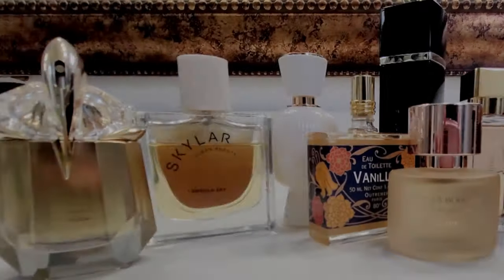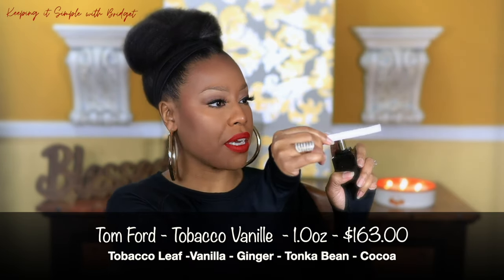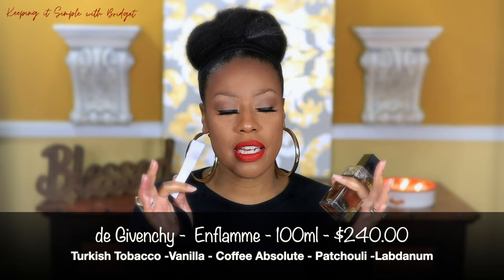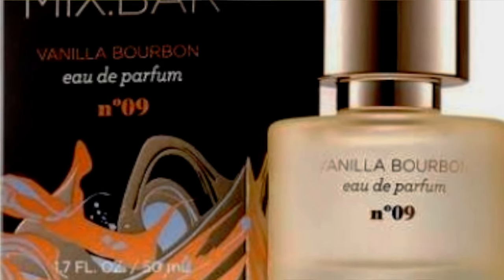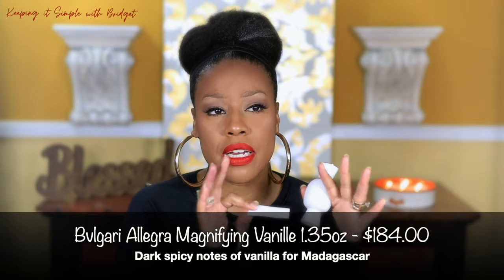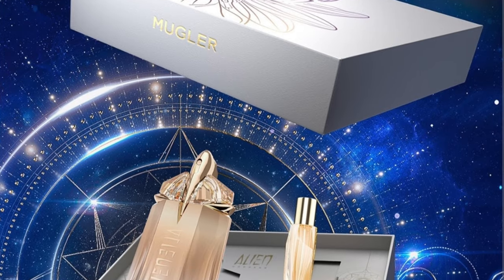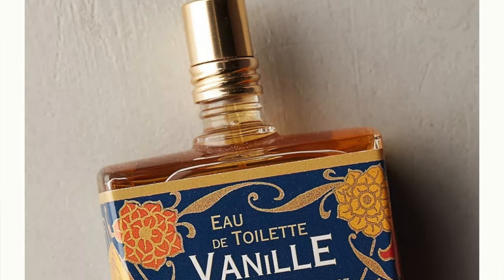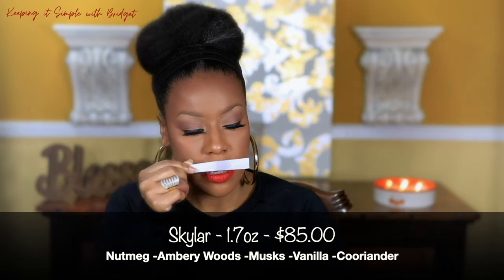Vanilla Fragrances You Can't Help but Love! | pt.1 | From CHEAP TO NICHE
Hello everyone! I am back with another fragrance video! Let me know if you love vanilla fragrances like I love vanilla fragrances! Smooches!😘
Time Stamps:
Intro - :08
Tobacco Vanille Eau de Parfum - 1:12
ENFLAMMÉ  La Collection Particulière - 3:02
Mix:bar Vanilla Bourbon Eau de Parfum - 5:32
Magnifying Vanilla Eau de Parfum - 6:35
Dior Addict Eau de Parfum - 7:39
Alien Goddess Eau de Parfum - 9:32
Vanille by Outremer - 10:37
Vanilla Sky Eau de Parfum - 11:43
Gentle Fluidity Gold Eau de Parfum - 12:32 ( You will notice a mistake in the text on the screen. Instead of reading Skylar is should be Gentle Fluidity Gold. The notes to the fragrance are correct)
Nirvana Bourbon Elizabeth and James - 13:40
Fragrances mentioned in the video:
➥➥ Enflammé by de Givenchy
➥➥ Mix:bar Vanilla Bourbon Eau de Parfum - 1.7 Fl Oz
➥➥ MAISON FRANCIS KURKDJIAN | Gentle Fluidity Gold Eau de Parfum
➥➥ Vanille by Outremer Eau De Toilette
➥➥ Tobacco Vanille Eau de Parfum by Tom Ford